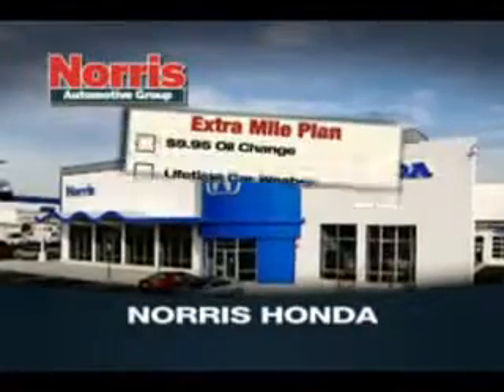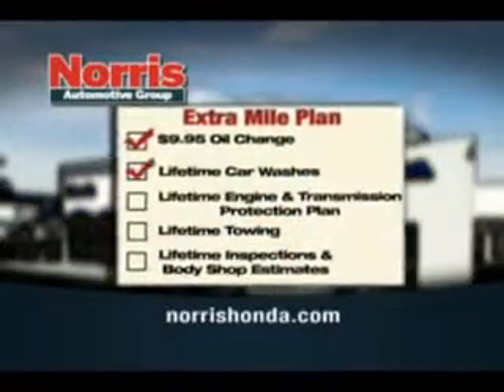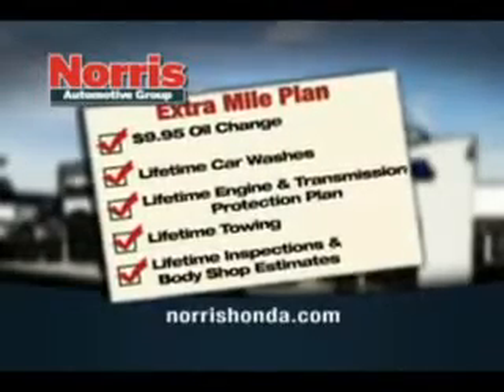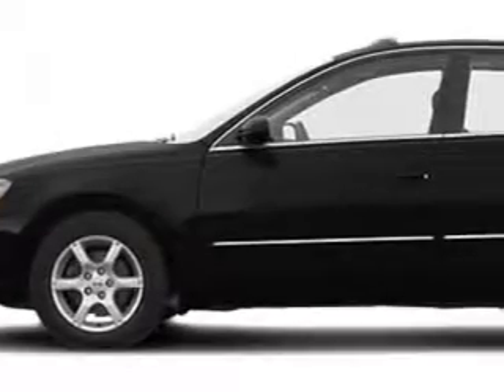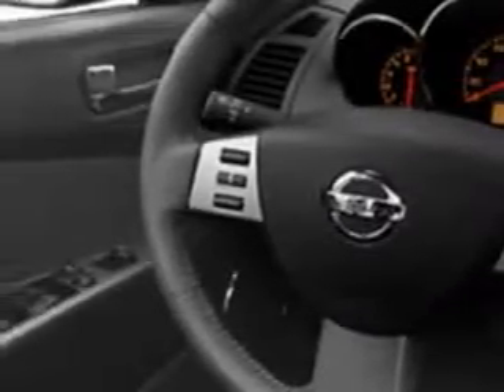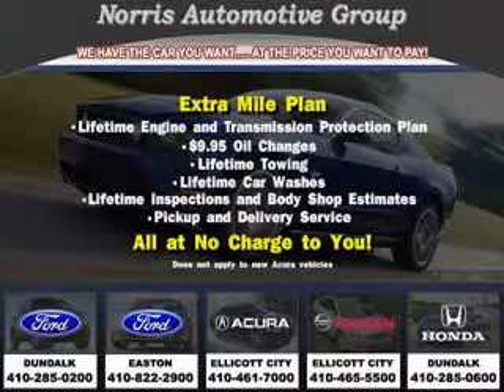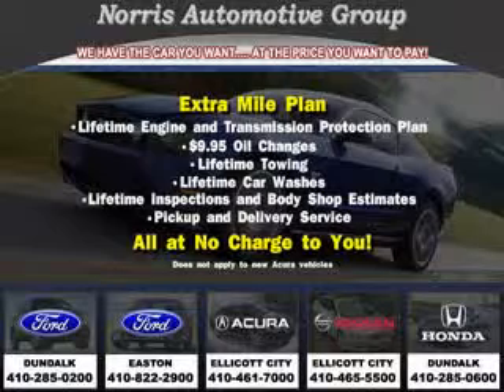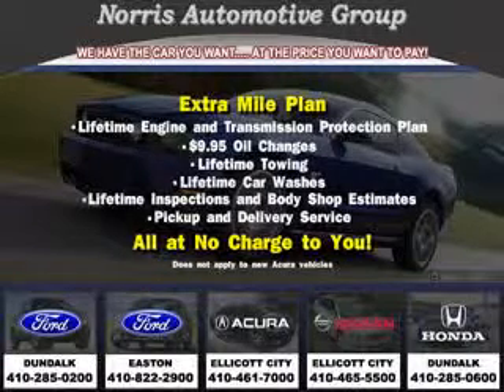2005 Nissan Altima Norris Ford of Dundalk Dundalk, MD 21222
2005 Nissan Altima- check out this BLACK 2005 Nissan Altima, equipped with a 4 Cyl. engine with 84,044 miles. enjoy this great car with features like Dual Air Bags, Intermittent Wipers, Rear Bench Seat, Power Steering, Power Door Locks, Power Windows, Tachometer, and much more. Enjoy the drive and have peace of mind in this 2005 Nissan Altima. see us at Norris Ford of Dundalk today!
miles-  84,044
vin- 1N4AL11D35C210638

901 Merritt Boulevard
Dundalk, Maryland 21222